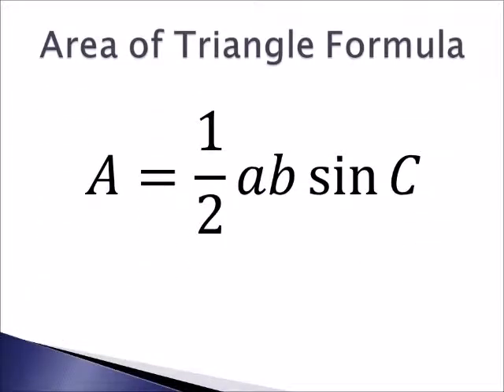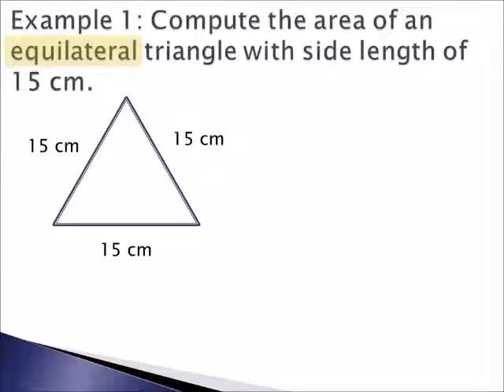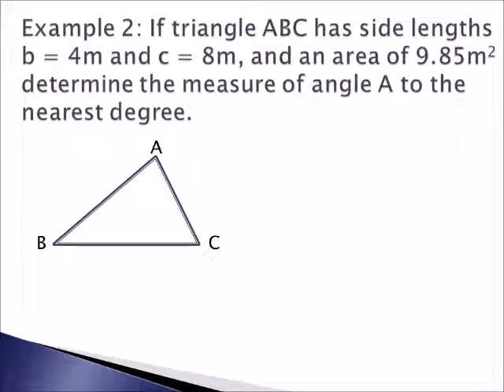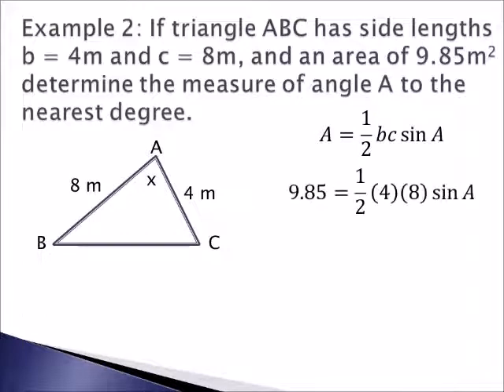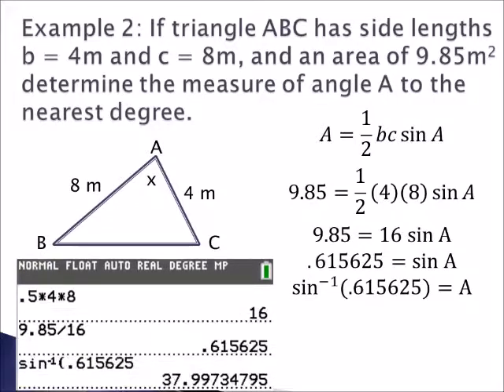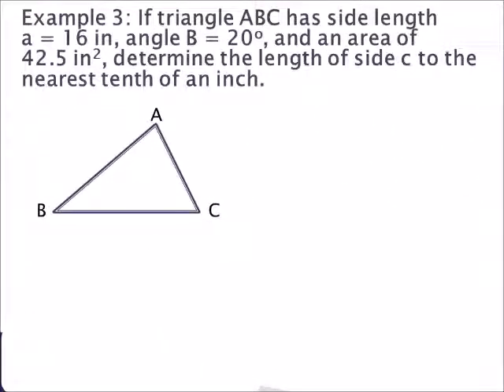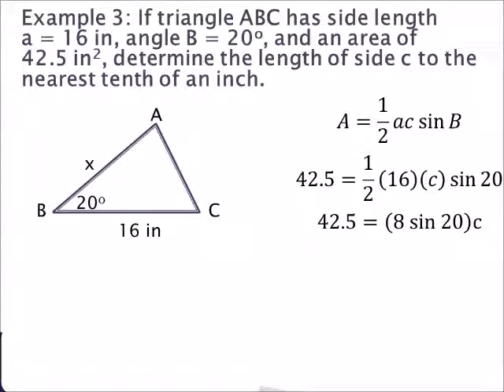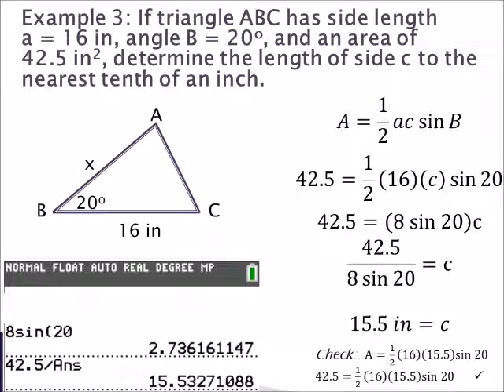Area of a Triangle using Trig (Sine) | Geometry with Ms. Negron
In this video you will learn how to determine the area of any given triangle using the trig function sine. If using a graphing calculator, be sure your calculator's mode is in degrees.

CREDIT: Video was created, narrated and edited by Ms. Negron using MS PowerPoint and Screencast-O-Matic.